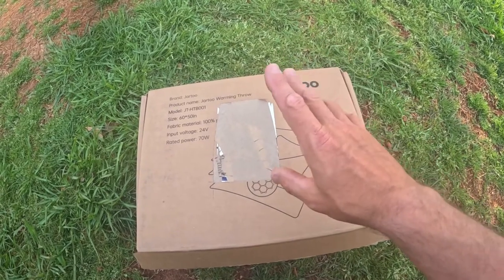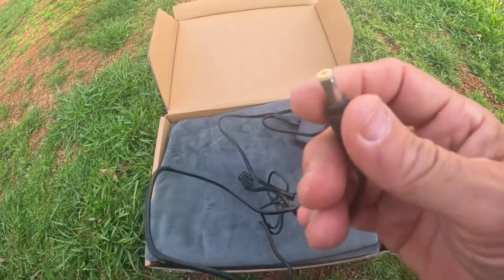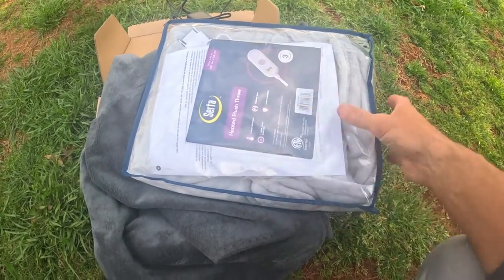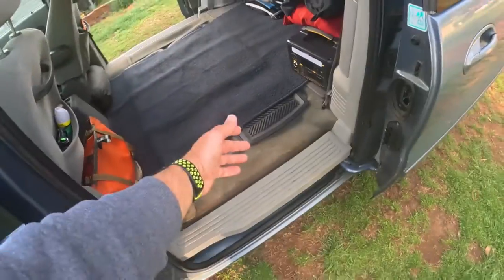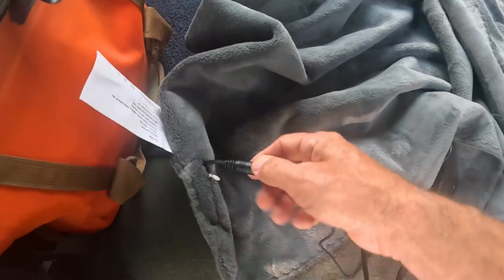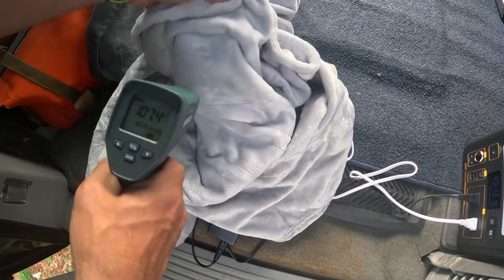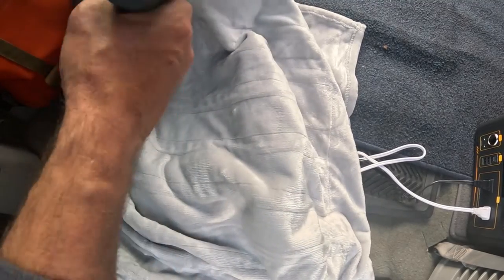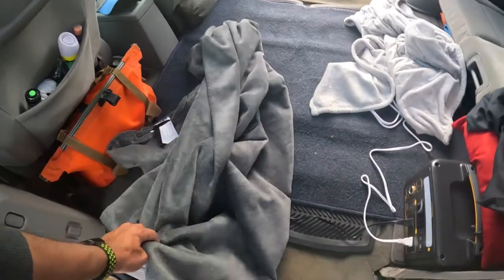Jartoo FlexHT Electric Heated Blanket - Testing/Review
*Jartoo Electric Heated Blanket*
*Vtoman Power station*
*Serta Heated Blanket*

Apalos FlexHT Electric Heated Blanket, iF Award Winner, 24V Absolute Safe Electric Blanket, Infrared 1min Fast Heating Blanket Throw with 50% Energy Save, Wearable, Machine Washable and Dryable
Jartoo heated blanket based on exclusive Apalos heating technology, delivers ultimate safe, fast, uniform and cozy warmth, emphasizes low energy consumption and eco-friendly, which is the best support for you keep a healthy and balanced life, also the best gift choice. (iF Design Award)
[Wrapped In Absolute Safety] Jartoo electric blanket is designed to prioritize safety with a low 24V safety voltage and tend to 0 electromagnetic radiation. This ensures that even in the event of accidents such as spilled coffee, baby bedwetting, or pet scratching, there is no risk of electrical shocks or fires, making it suitable for every scenario, also safe for pregnant women, baby and pet using.
[Stay Toasty Any Time] Jartoo heated throw blanket is designed to provide instant sunshine-inspired warmth. 1min rapid heating helps experience cozy comfort within minutes of turning it on; even heat distribution across the entire blanket has you needn't worry about any cold spots or overheating in certain areas; approximately 0.56 kWh over an 8-hour working period, resulting in an impressive 50% energy savings compared to others.
[Foreign-Sensation-Free Hug] Made with double side flannel, there is no coil structure inside, ensures an exceptional level of coziness that will envelop you in a gentle embrace, provide a smooth and even heat distribution, creating a blissful experience that you can enjoy night after night. The wearable button design makes it won't fall off when you move.
[Hassle-Free Maintenance] With the machine washable and dryable feature, you can enjoy a warm, fresh and clean electric blanket no matter how many times you use it. It allows you to effortlessly keep your electric throw in top-notch condition, providing you with warmth and comfort for years to come. To ensure proper cleaning, it is recommended to follow the manufacturer's guidelines.